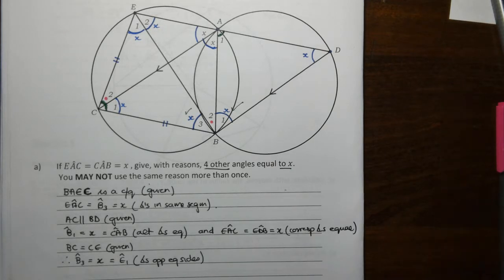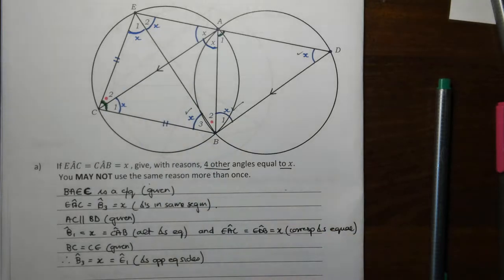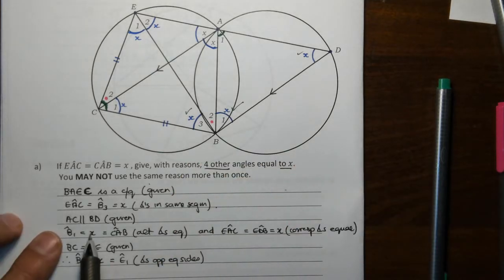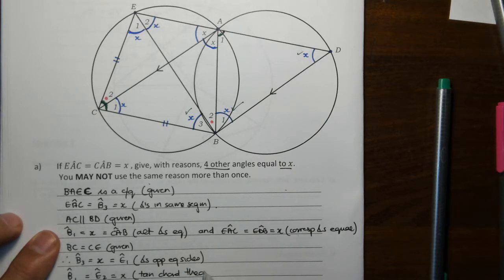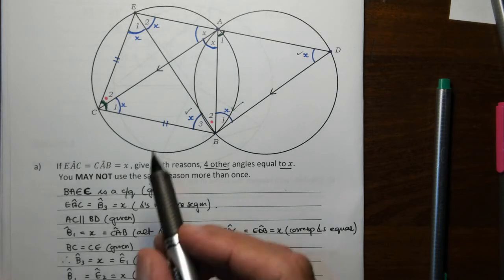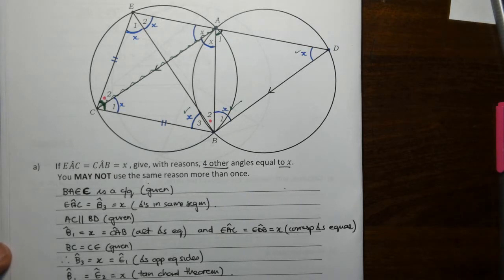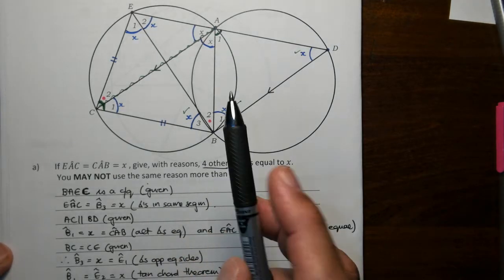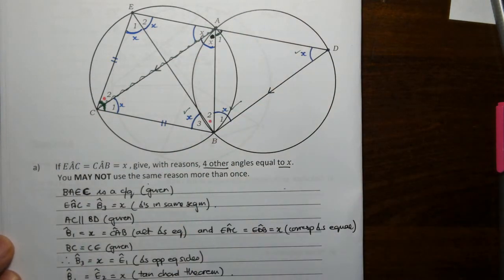G11 Nov 2018 Exam P2 Q6 Geometry